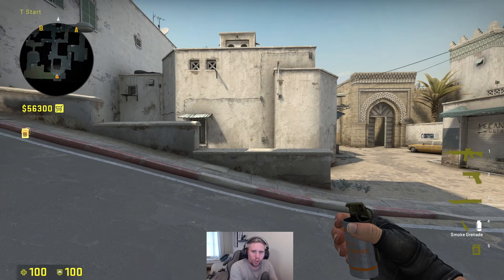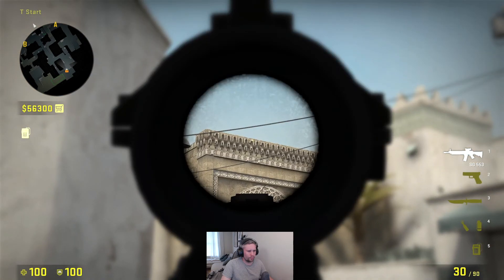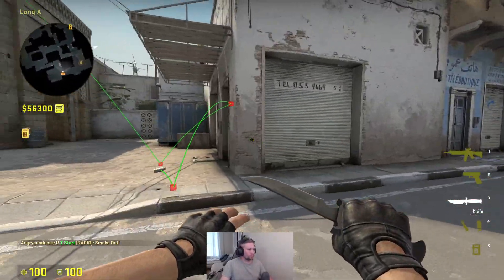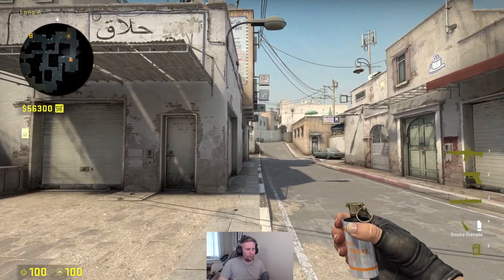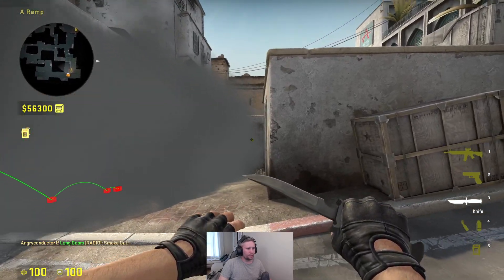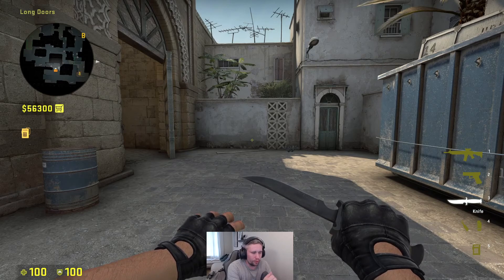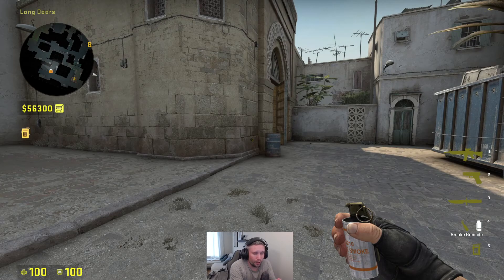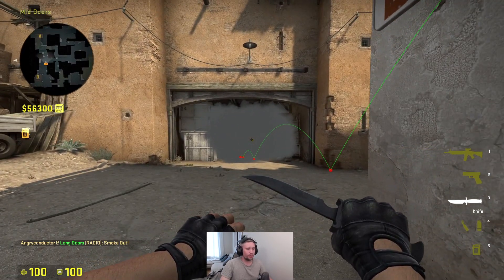Essential Dust 2 Smoke Best Tutorial I Must Know Dust 2 Smokes | AngryConductor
In this video I’m providing a guide on how you can use your smokes to obtain and keep control of long on Dust 2. Long on Dust 2 is really important when it comes to maintaining map control. People who are specifically looking for smokes for Long on Dust 2 will really love this video. I do believe that anyone looking for any utility usage on Dust 2 will also find this guide to their liking (reading opponents strats and movement).

The cross smoke and the corner smoke are by far the most important smokes in this guide, but as I said, anyone looking for a guide for Dust 2 will find this guide useful. In general anyone looking for guides, or ways to improve in Counter-Strike: Global Offensive would benefit from this guide. The smokes in this guide is made for 64 tick, not 128 tick which is really important to mention as 64 tick jump throws wont work 128 tick!

✅  About  Angryconductor:

I make guides for Counter-Strike: Global Offensive. My goal is to teach you how to utilize your utility when attacking or defending different parts of the map! If there is a smoke, flask, molotov or an HE strategy that you want to learn about, don’t hesitate to ask me about them! I also do analysis of gameplays that the pro teams do whenever they do something that really catches my eye. Believe me, learning how to use your utility (and when) in Counter-Strike: Global Offensive will make your journey through the ladder a lot smoother. Don’t forget to never stop learning!